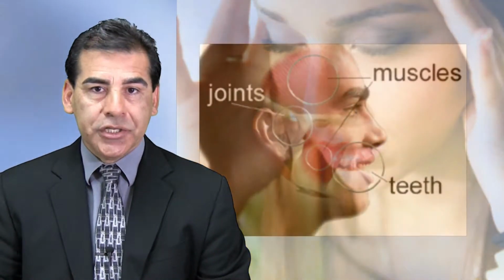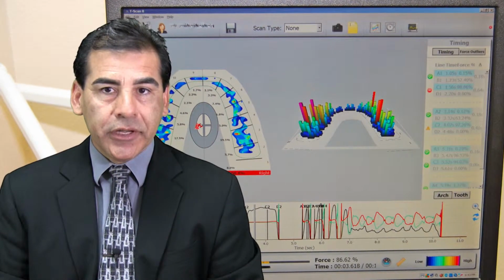Dr. Mark Luzania TMD Overview (3 Min) plus testimonials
3 minute overview, by Dr. Mark Luzania, DDS, on the importance of considering a TMD bio-metric evaluation for patience with head and neck pain, including those who suffer from debilitating migraines.

Dr Luzania explores the different methods used to gather the bio-metric data used to determine if the patience's TMJ has a pathological condition. Including;
- T-Scan (computer assisted bite analyzer)
- Electromyography (to evaluate muscle activity)
- Joint Vibration Analysis
- Magnetic Jaw Tracking